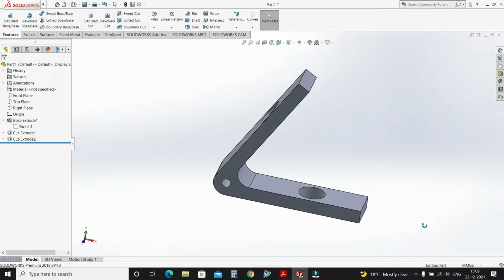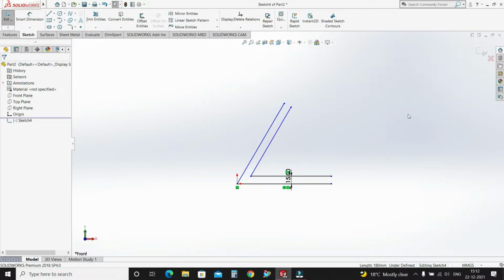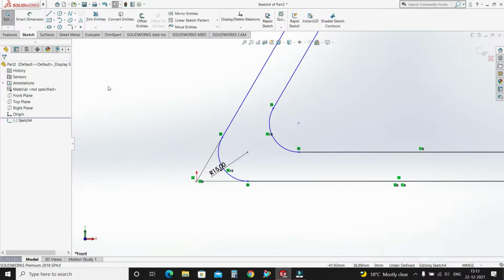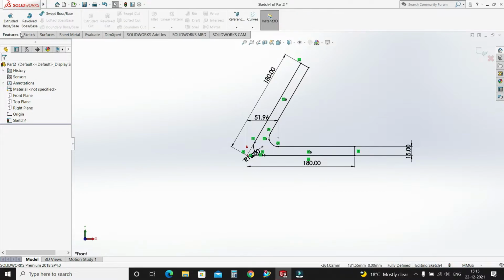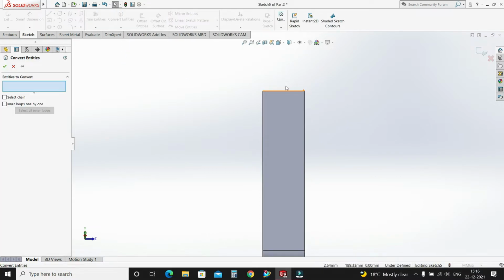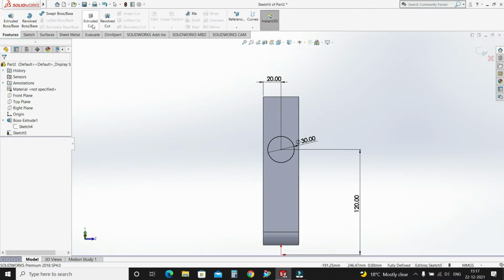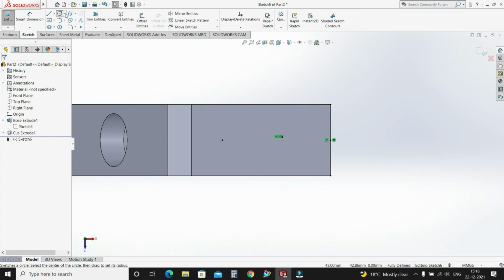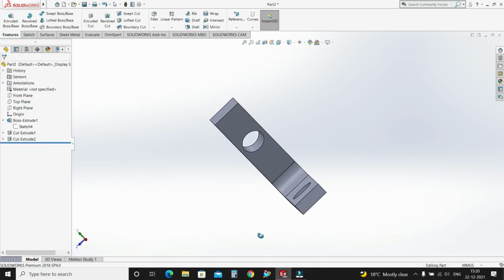Solidworks Tutorial For Beginners | Exercise No. 7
In This Solidworks Tutorial we will learn about using Commands like,
1. Extruded Boss Base
2. Extrude Cut
3. Angle Line

This Beginners to Advance Exercise will help you to understand usage of various commands and tricks.

Plz Do Check our Solidworks Playlist for Beginners to Advance